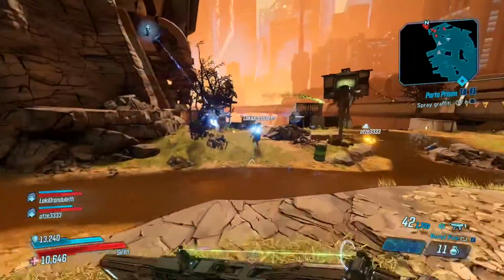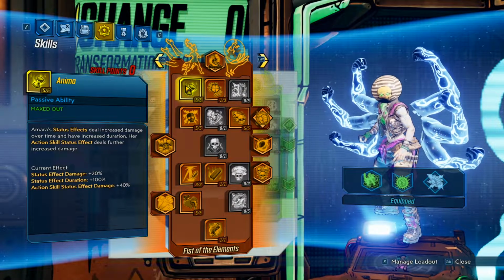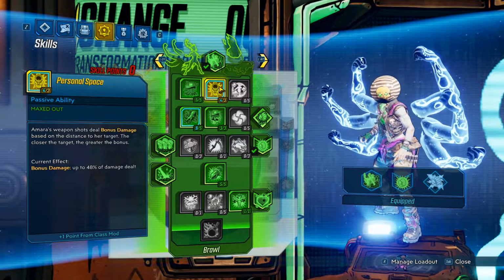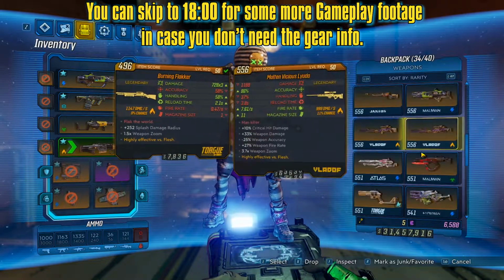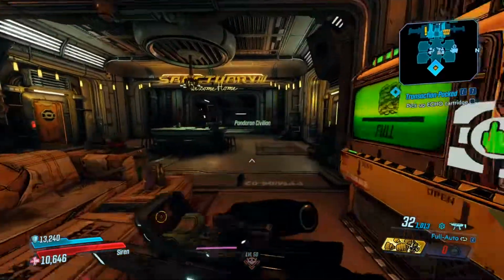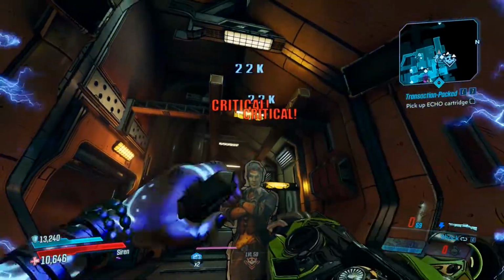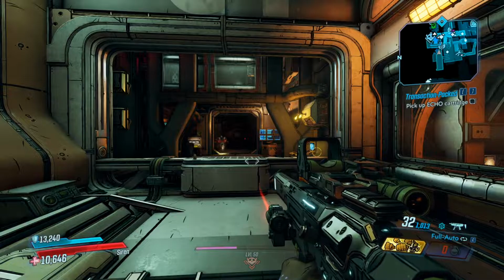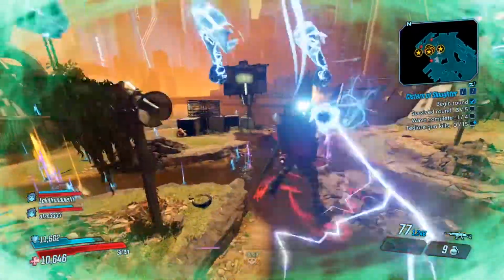Borderlands 3 - Slamboyant Amara Weapon DMG Build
This build is all about stacking elemental + shock + splash damage bonuses together with the +300% weapon dmg after Phaseslam annointment. To take full advantage of this dmg stack we use shock splash weapons like the Trevonator, Tigg's Boom, The Kill-O-Wisp or others. Even tho it cannot roll with shock The Flakker is a great weapon for the build too. Any splash damage weapons especially ones that can roll with an element are great for us. Personal space and a splash shock damage weapon + The Transformer shield allows us to point-blank shoot at enemies to get hit by the splash shock dmg which will replenish our shields and even HP (thx to Sustainment's lifesteal). I prefer using Revelation as skill augment but allure or glamour are fun to use too so it's worth testing to see if you like those more.